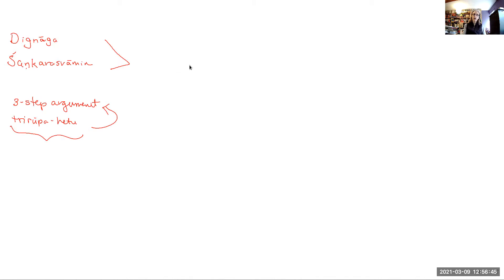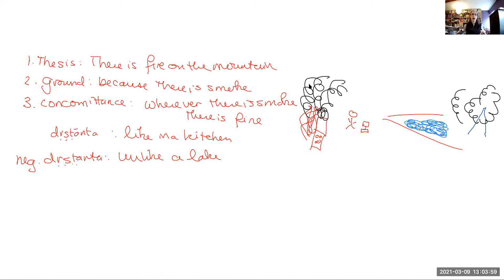What is Logic? #145: Dignāga & Śankarasvāmin and the Introduction of the Drstānta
Video #145: Dignāga & Śankarasvāmin and the Introduction of the Drstānta